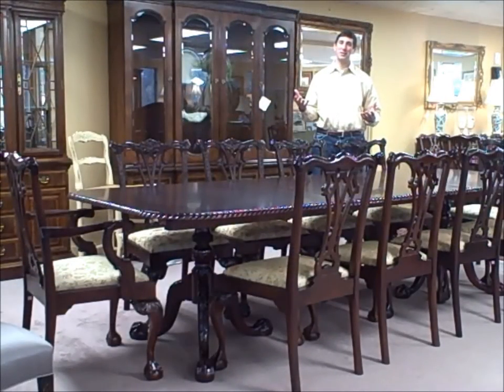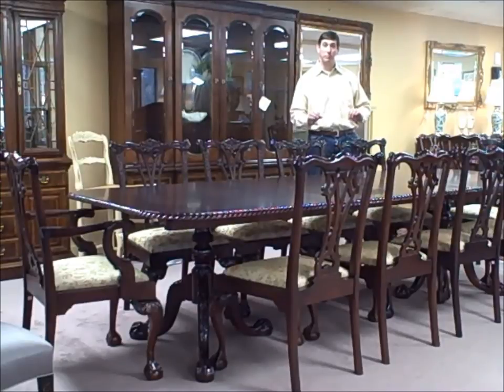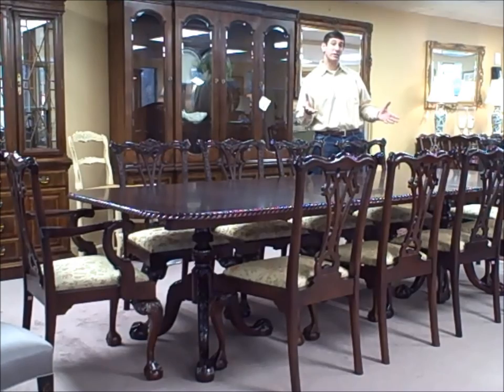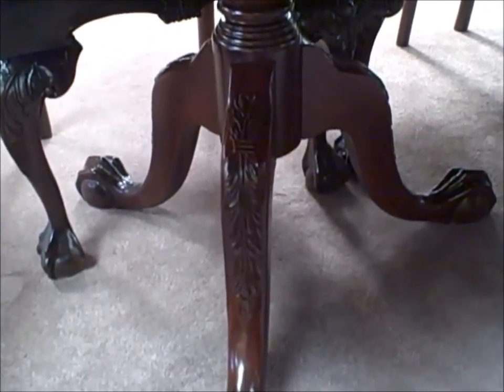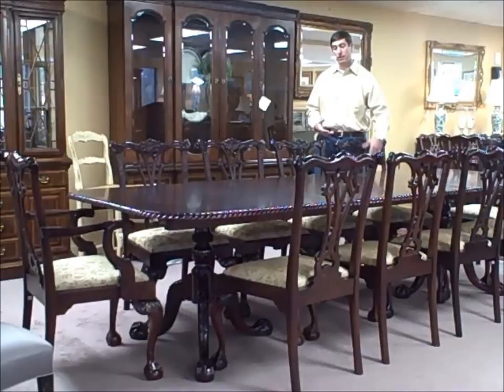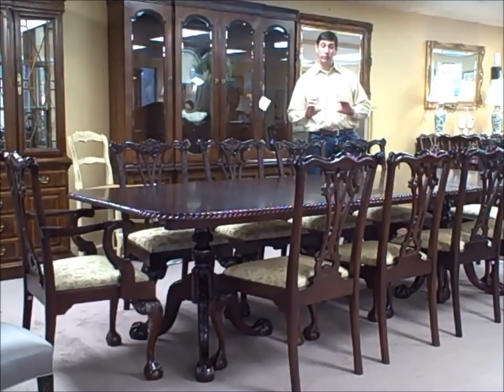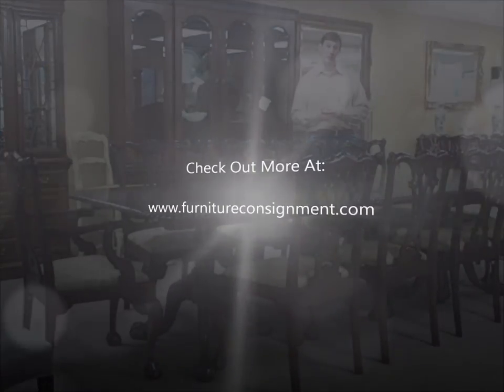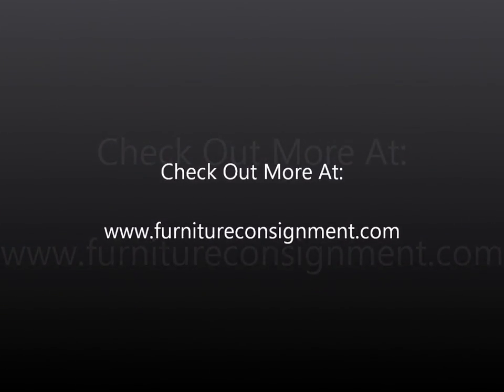Mahogany Dining Set w/ 10 Chippendale Chairs "Deal of the Week" 03/16/12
2-3591 Mahogany Dining Set w/ 10 Chairs

Solid mahogany dining table with 2 leaves, ball & claw feet and 10 Chippendale chairs.
80" wide x 46" deep x 31" high
two leaves- 20" wide
total- 120" wide

$7199.99